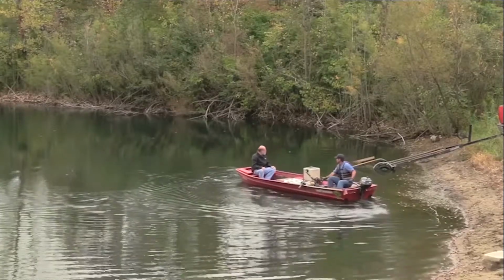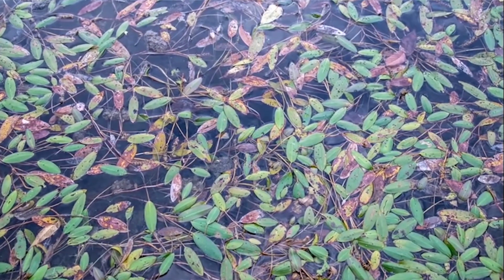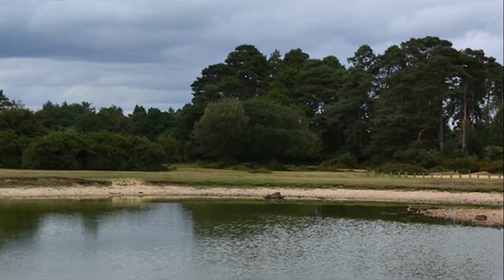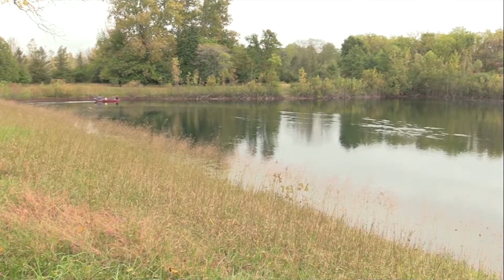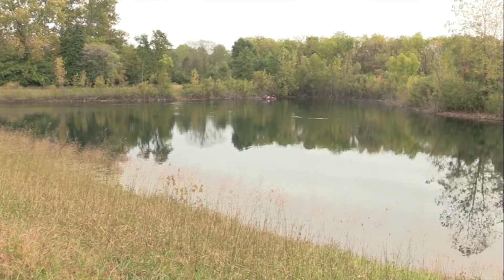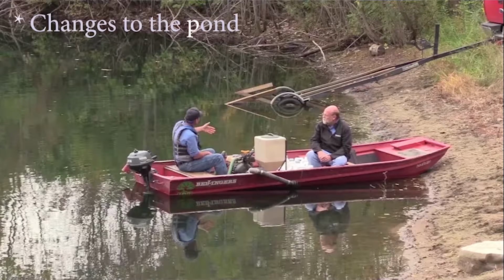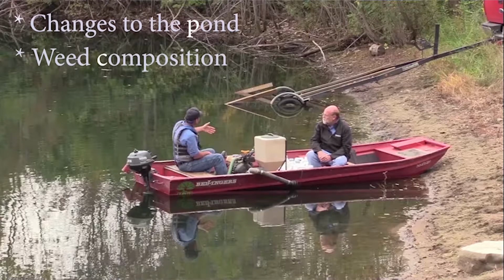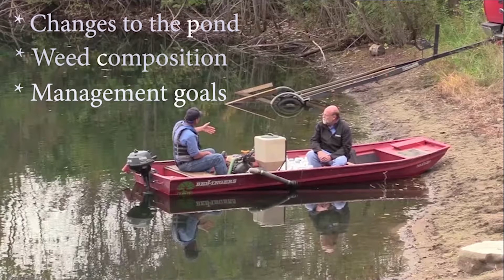Part 1: Know Your Pond